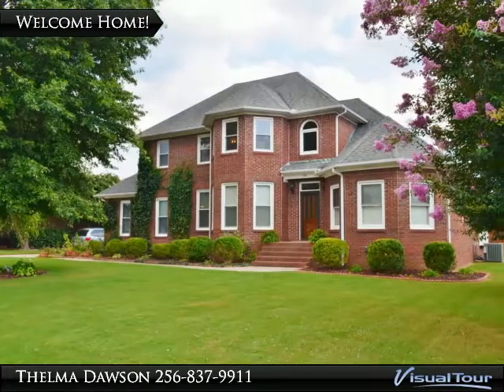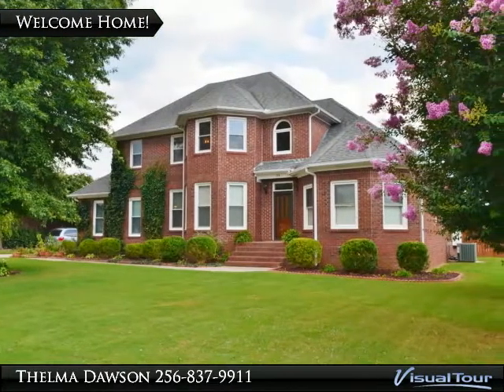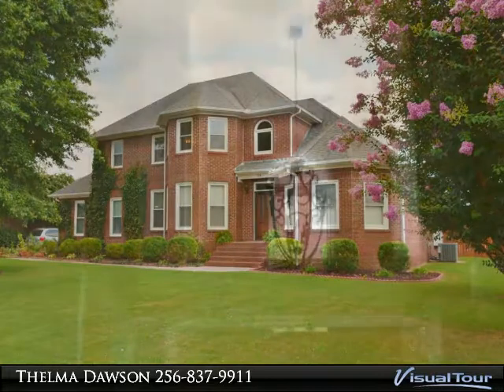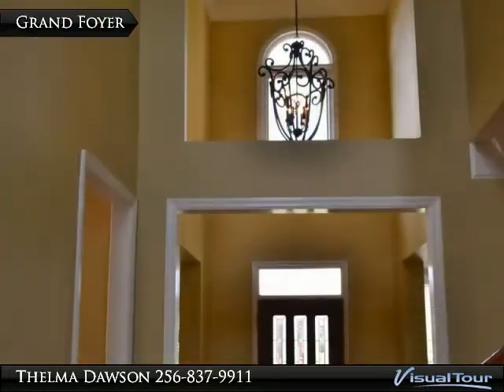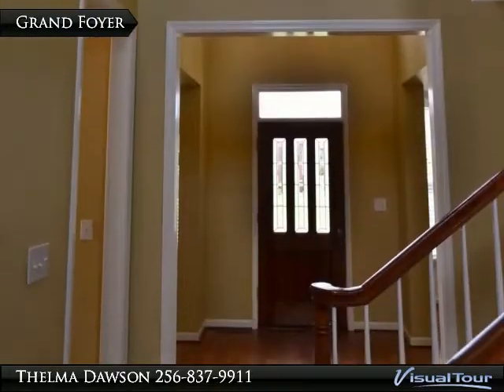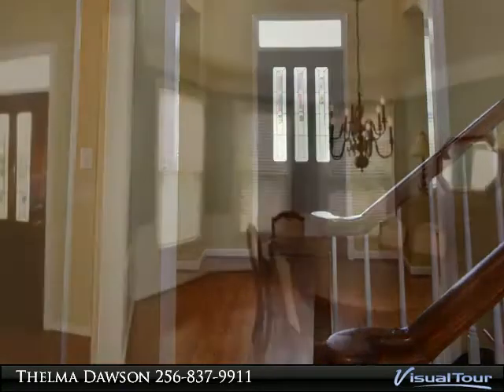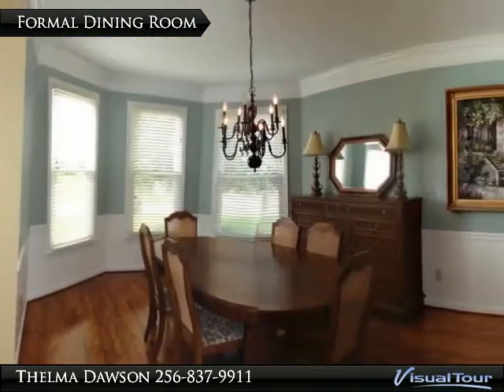114 Redcliffe Drive MLS# 1025092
What a lovely home. From the entrance to the back you will be impressed with the many things the seller has done to get this home ready for market. Upgrades include: 39 windows, water heater, roof, HVAC, granite counters,Range, Dishwasher, Microwave, Refrigerator and blinds. The master suite is located on the first floor with a glamour bath. First floor has wood floors and tile; the 3 bedrooms on the second floor have carpet. There are 4 baths (3full and 1/2 bath). Large fenced back yard for pets and gardening.

Presented By:
Thelma Dawson, Keller Williams Realty Madison